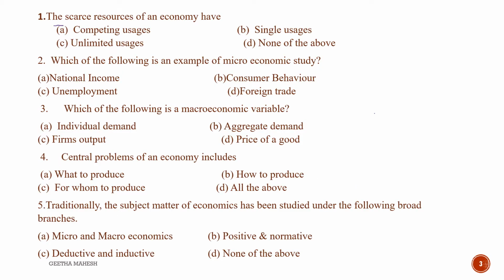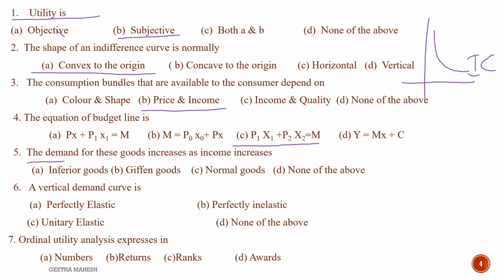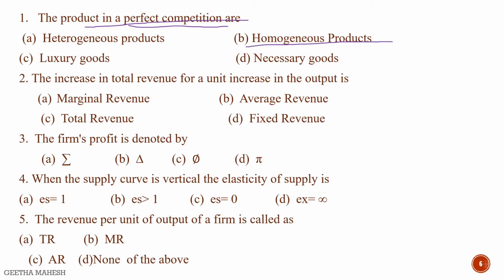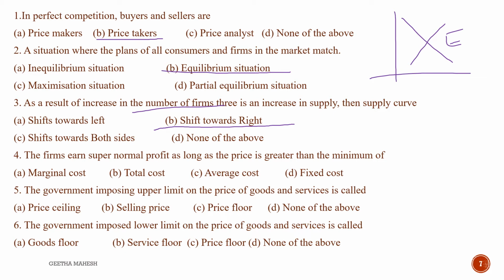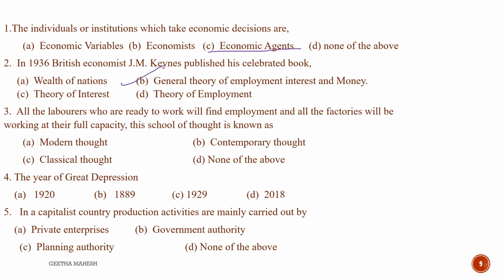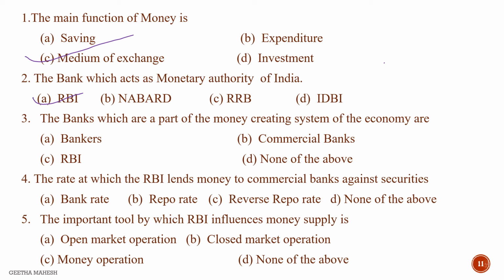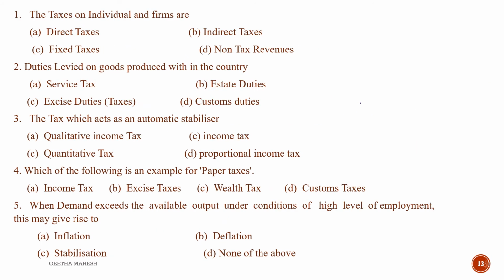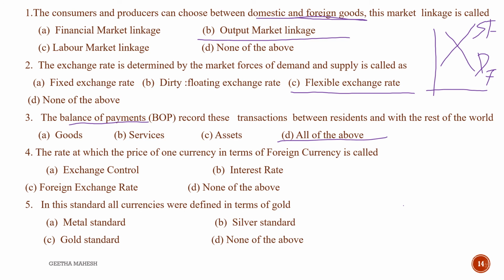II PUC Economics Passing Package